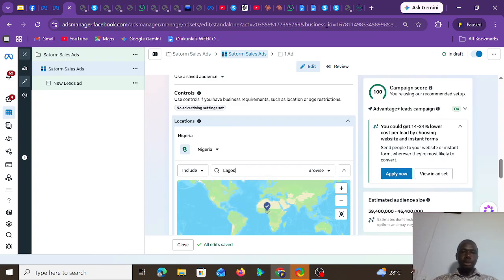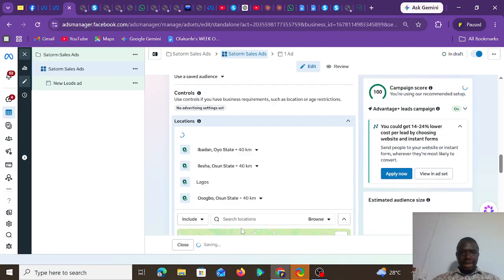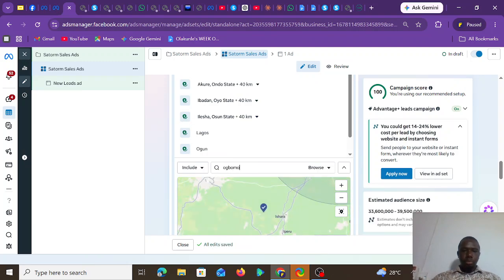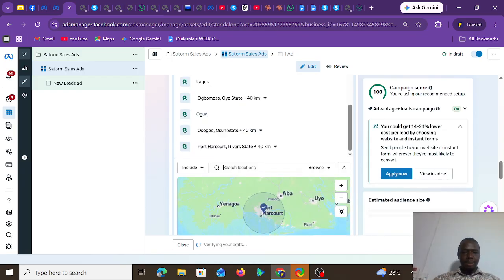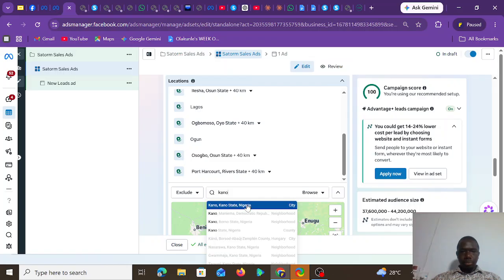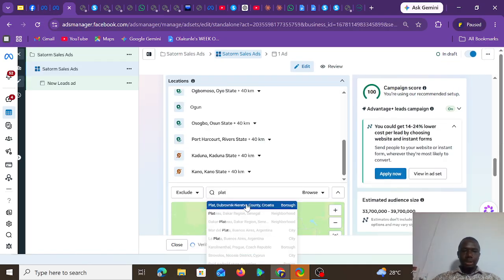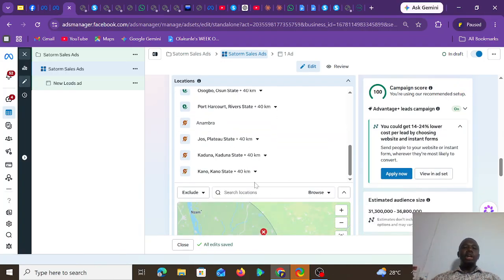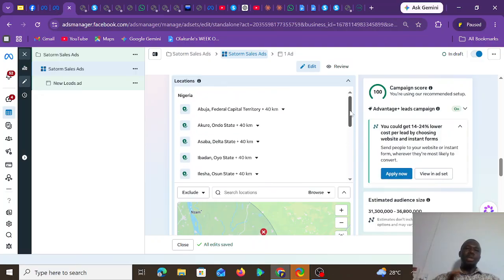How to Exclude Locations in Facebook Ads Stop Wasting Your Budget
Most advertisers know how to target locations.

Few know how to exclude the wrong ones.

Have you ever used location exclusions in your Meta Ads campaigns? Let me know below 👇